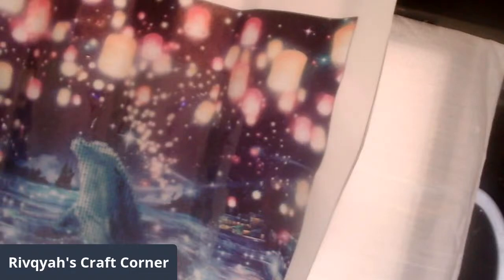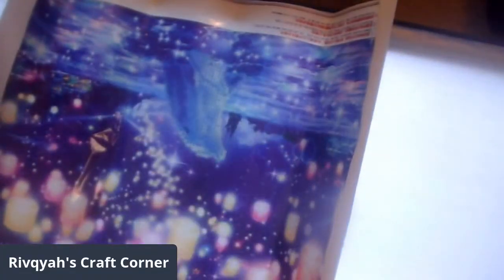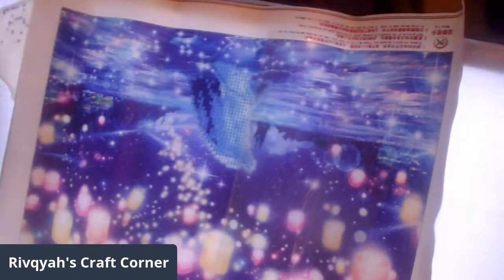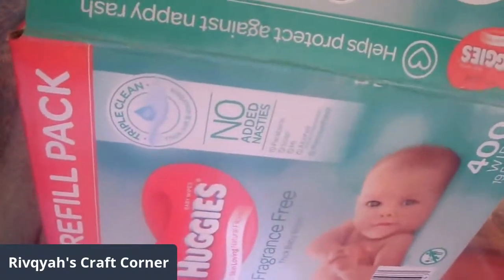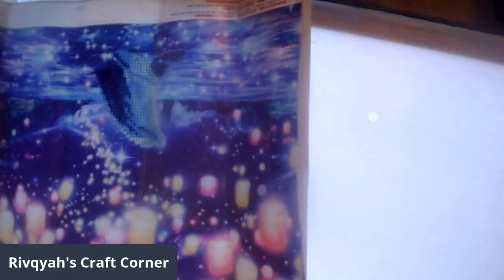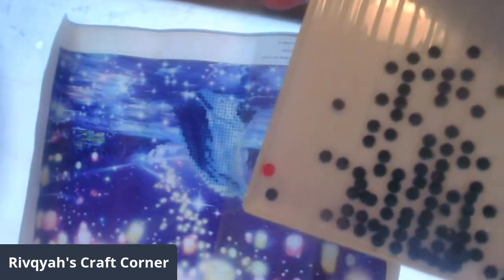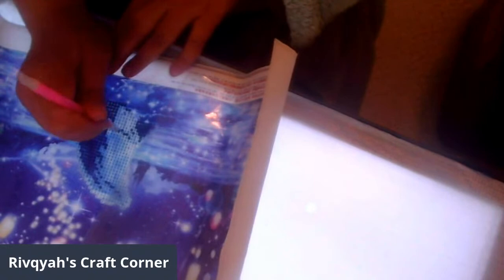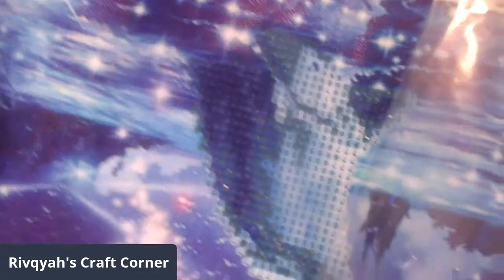POP UP LIVE - NEW home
New home and all that I want to talk about.  GUYS I missed you.  All of you.  I will be doing resin pourings but not in this pop up live.  Have to get the resin room tip top shape before I do resin pourings.  THOUGH I will be talking about all I received and how the move went.  There were funny moments and then there were not.  I will talk about all we have left to do and about getting a new pet.  Hope to see you soon.

These are the days I do my Lives
Collab lives are My Tuesday's at 8:30 AM (USA Mondays) and My Thursday's at 8:30 AM (USA Wednesdays)  both for 1 1/2 hours
My regular WIP and chat (Could be resin or crochet or even diamond painting) on My Wednesdays at 9 AM (USA Tuesdays) for 1 1/2 hours
MY resin pourings is on MY Friday's at 9 am (USA Thursdays) for 2 1/2 hours.

If no collab on Thursdays then I won't be on.  This month I only have a collab on my Tuesdays.

- for those who would love to collab with me.  So I can set things up in my calendar.
- This is for any prizes you win or just because.  Please fill out this form so I can send your items to you on the next payday. (I will send when I can as soon as I can please be patient with me and understanding why it takes so long.  I am in the process of Moving and I will try to send 5 once a fortnight.  This fortnight was a bit hard for me as we need to move in three weeks time)

Many blessings and Shalom